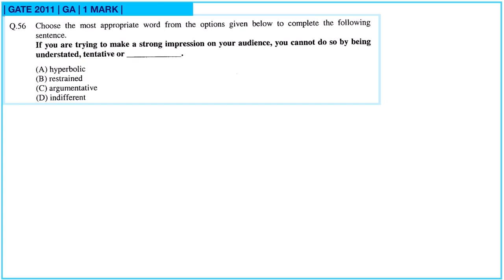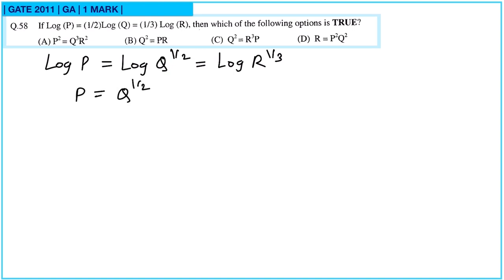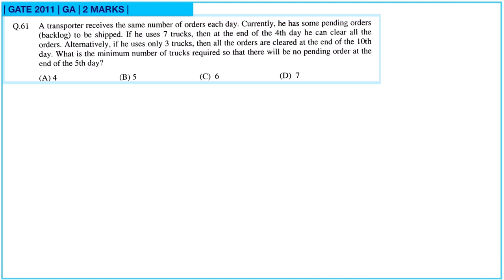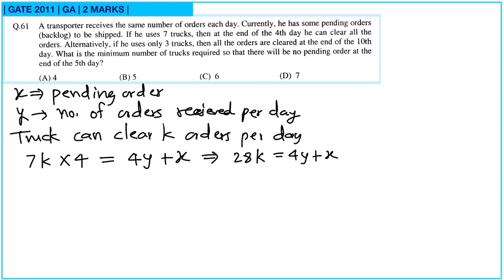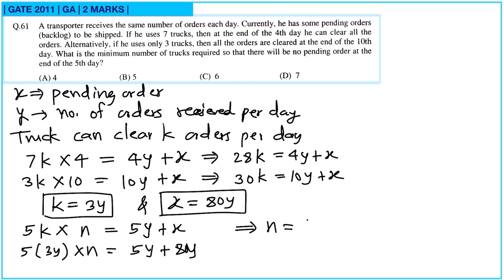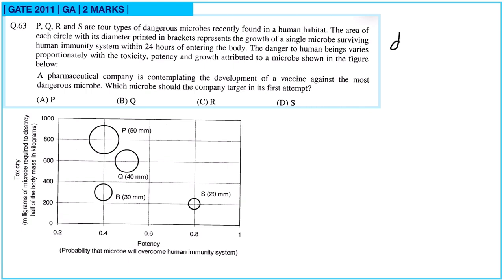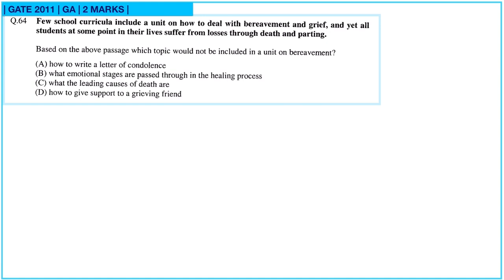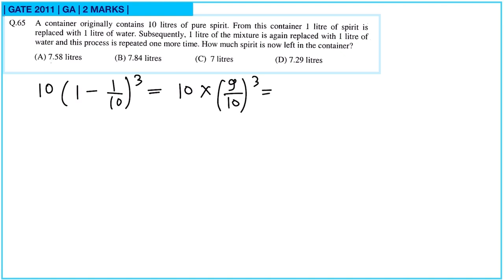GATE PHYSICS 2011 Solved Paper | General Aptitude| Previous Year Paper COMPLETE Solution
Hello GATE aspirants, welcome to part TWO of GATE GENERAL APTITUDE SERIES. If you want to ace GATE PHYSICS 2025, this video is for you.
About GATE GENERAL APTITUDE Series
In this series, I’ll give detailed solutions to previous year questions from General Aptitude part of GATE physics papers from 2010 to 2024. (Note - GA was added in GATE physics paper in 2010).
Syllabus for GATE General Aptitude 2025
Verbal Aptitude Basic English grammar: tenses, articles, adjectives, prepositions, conjunctions, verb-noun agreement, and other parts of speech Basic vocabulary: words, idioms, and phrases in context, reading and comprehension, Narrative sequencing.
Quantitative Aptitude Data interpretation: data graphs (bar graphs, pie charts, and other graphs representing data), 2- and 3-dimensional plots, maps, and tables Numerical computation and estimation: ratios, percentages, powers, exponents and logarithms, permutations and combinations, and series Mensuration and geometry Elementary statistics and probability.
Analytical Aptitude Logic: deduction and induction, Analogy, Numerical relations and reasoning.
Spatial Aptitude Transformation of shapes: translation, rotation, scaling, mirroring, assembling, and grouping paper folding, cutting, and patterns in 2 and 3 dimensions.

Marking Scheme for GATE General Aptitude 2025
GATE PHYSICS 2025 paper is for a total of 100 marks, GA (15 marks) and Physics (85 marks). In GA, there are a total of 10 questions with 5 questions carrying 1 mark each and 5 questions carrying 2 marks each. For a 1-mark and 2-mark MCQ, 1/3 mark and 2/3 mark will be deducted for a wrong answer respectively.
CONTINUE LEARNING
Books to refer:
A Modern Approach to Verbal & Non-Verbal Reasoning by R.S. Aggarwal S. Chand Publication
How to Prepare for Quantitative Aptitude by Arun Sharma McGraw-Hill Education